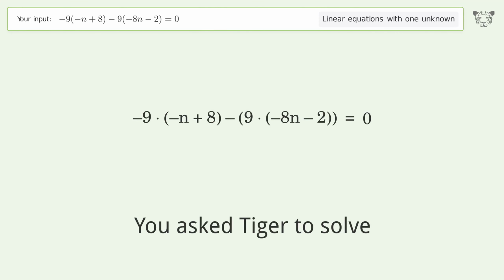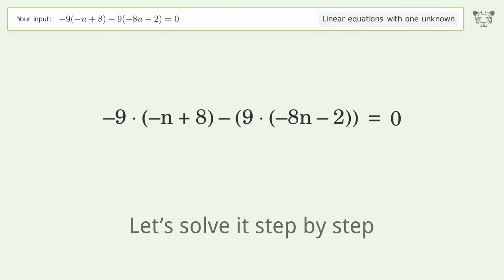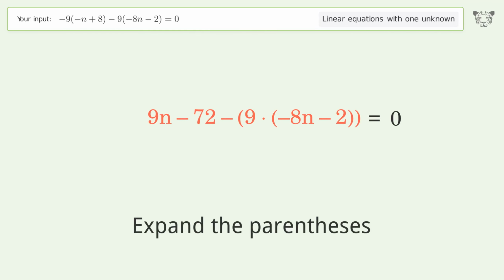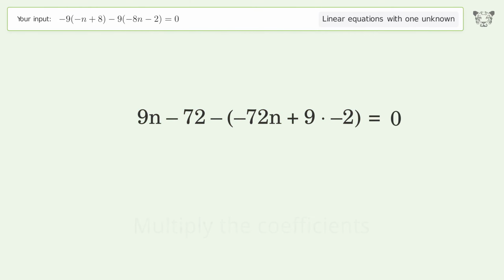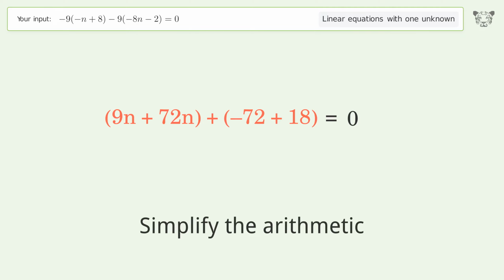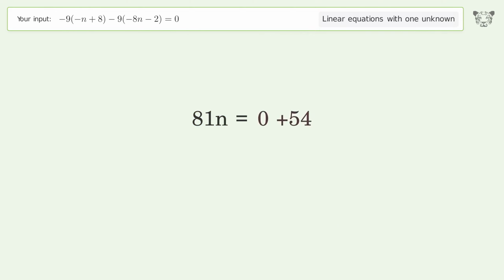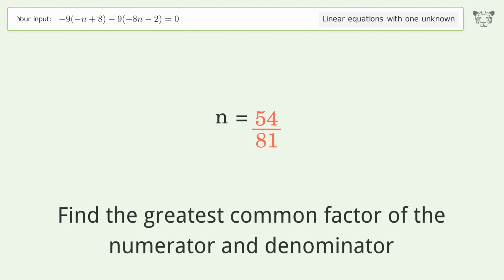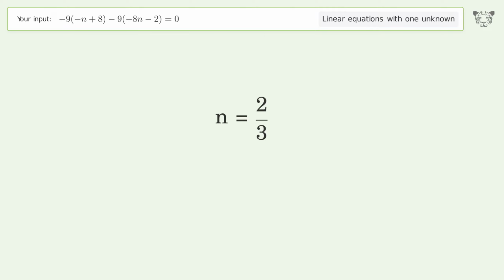Solve -9(-n+8)-9(-8n-2)=0: Linear Equation Video Solution | Tiger Algebra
Struggling with -9(-n+8)-9(-8n-2)=0? Watch our step-by-step video on Tiger Algebra to master this linear equation effortlessly.